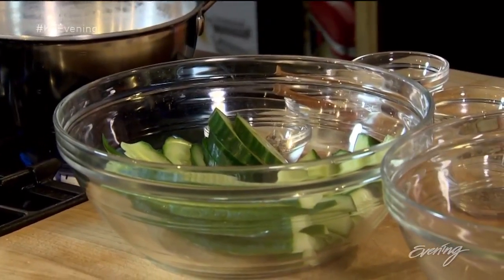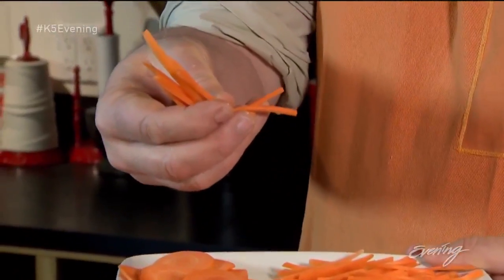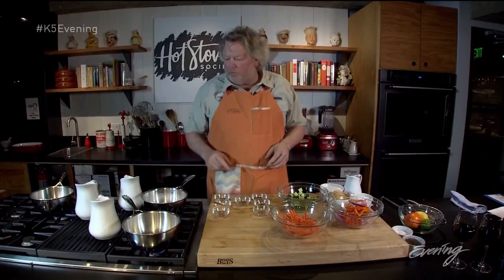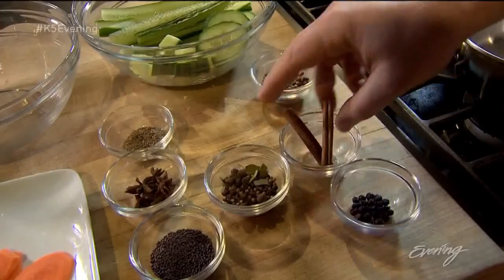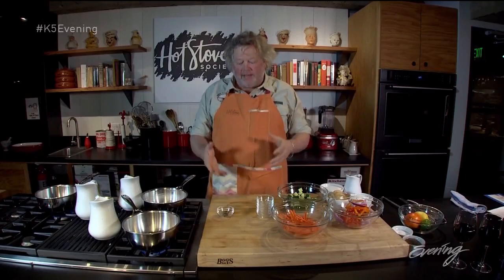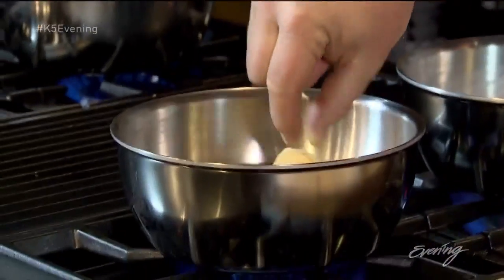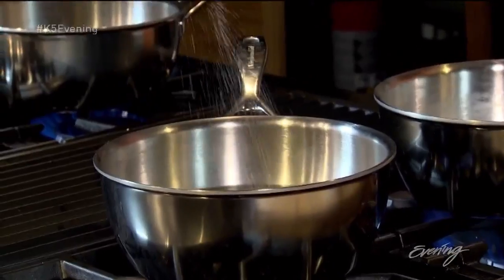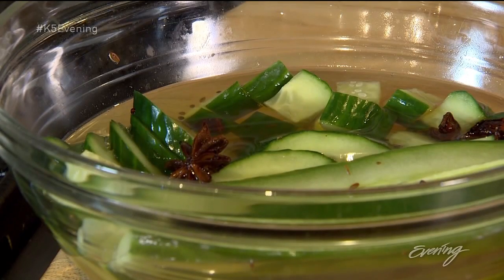Pickles with flavor from Chef Tom Douglas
Pickles are a quick, easy way to preserve food with a punch of flavor. Chef Tom Douglas shows us some tips for mastering the pickle!